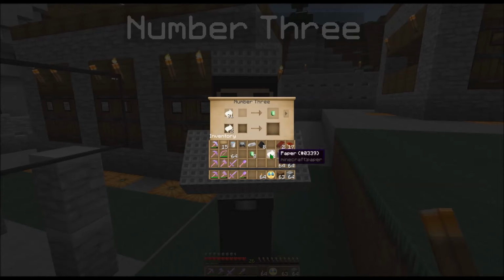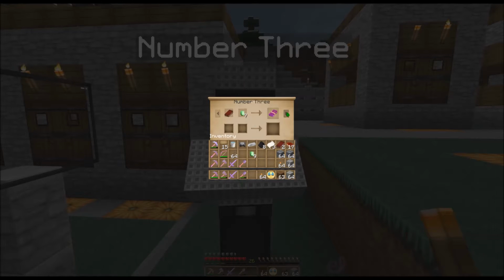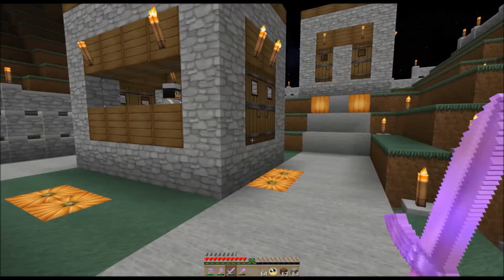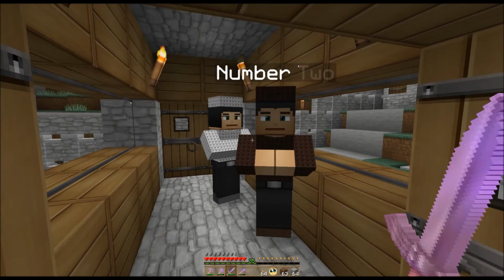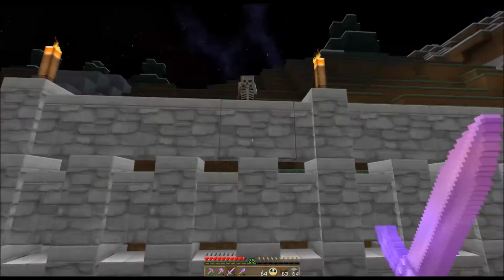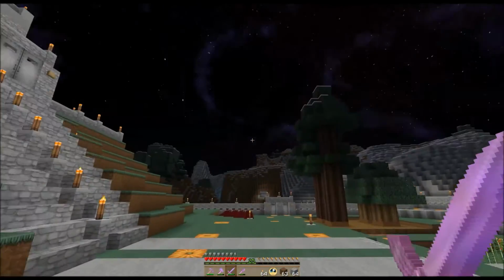HoneySuckle―Minecraft Survival Let's Play―Episode 13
Seed Created by Honey Suckle

The link above will take you to Honey Suckle's first episode of her Let's Play of the Minecraft seed she created by using that name, without a space, just as you see it in the title.

In that first episode, she invites anyone to use the seed to “play along” with her, and I decided to do just that.

This is my 13th episode of survival play on the map. In this video, I show that the villagers have now reached four--three adults and one baby. The third adult showed up at the grinder just as the second one was finishing his cure. The village is working as it should, and the village is now growing on its own. I also go into the nether to show the two slightly-different blaze grinders I made with the two spawners that are right around the corner from each other in the first nether fortress I found.

I hope you enjoy watching us both as we work our way through this special map!